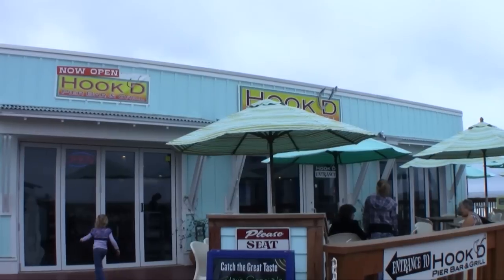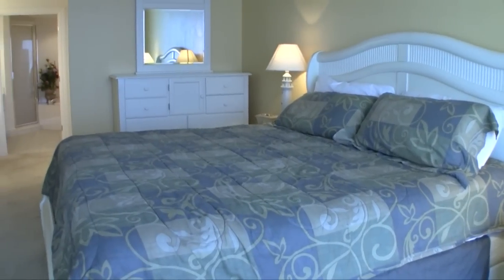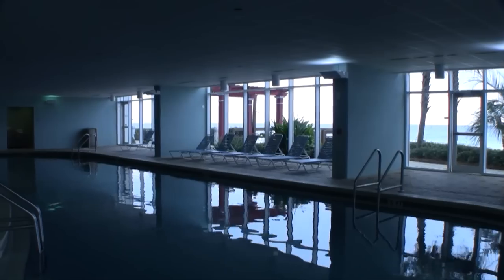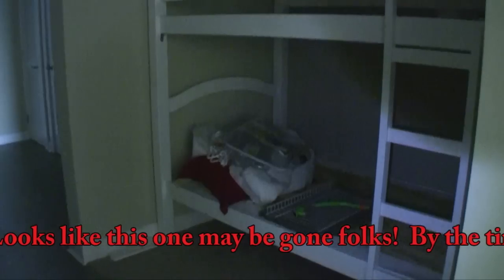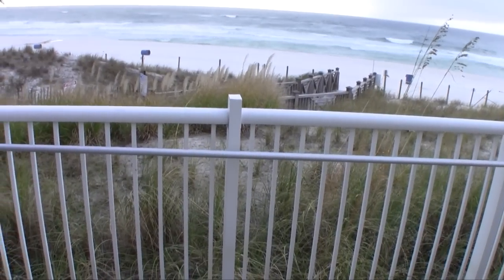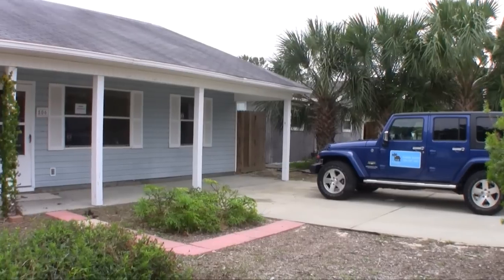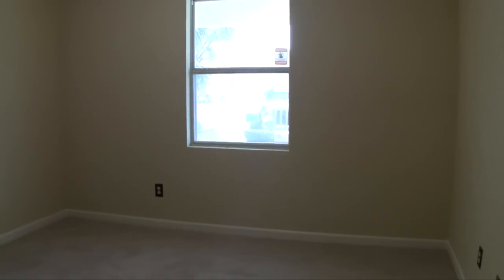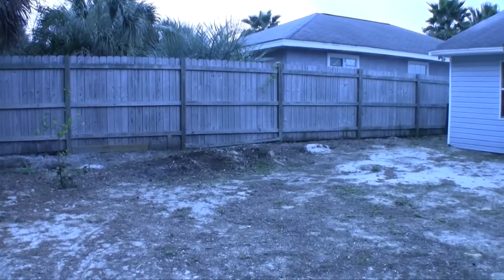The Beach Show - Episode 70